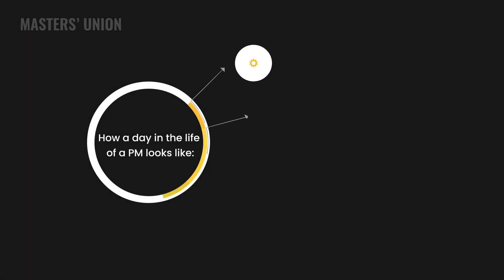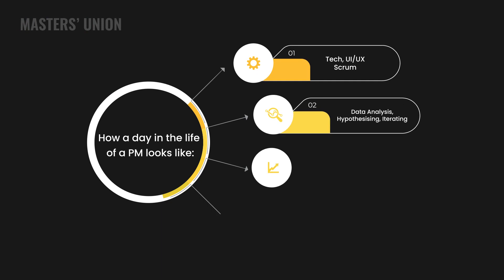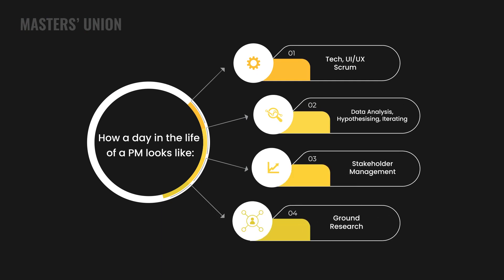A PM's Daily Kanban: Tech, Data & Stakeholder Management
In conversation with Shailendra Nath Jha, VP - Product at Spinny, he delves into the kind of activities a PM is likely to run on any given day.

About the Programme:

The MasterCamp in Product Management is taught live by experienced Product Managers from top companies & startups. It is a hands-on programme that aims to help working professionals, B.Tech & MBA students transition to roles in Product Management.